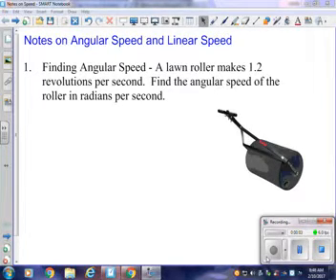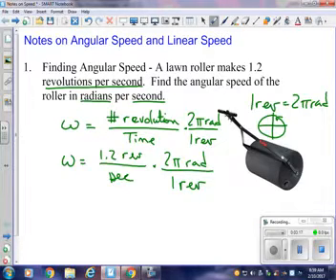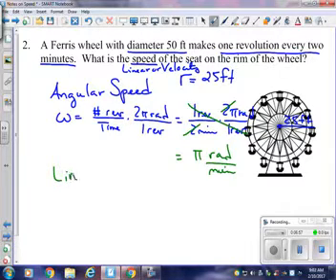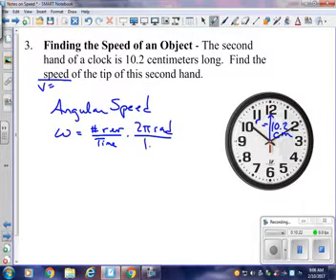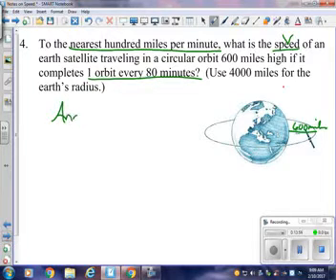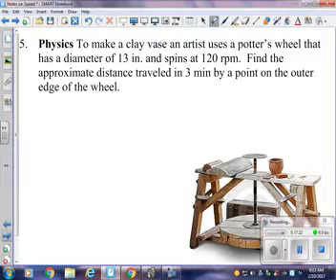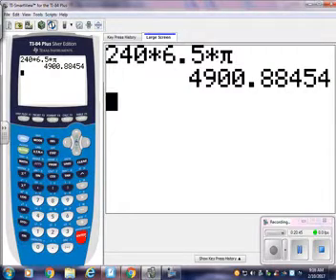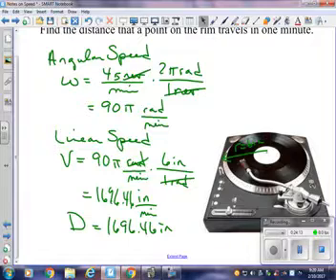Notes Speed Part 1 # 1 6